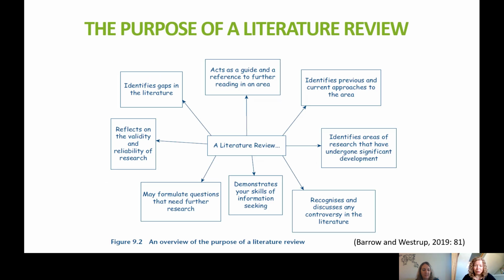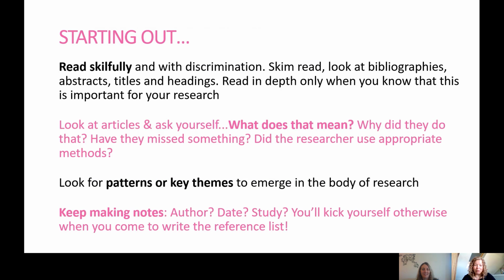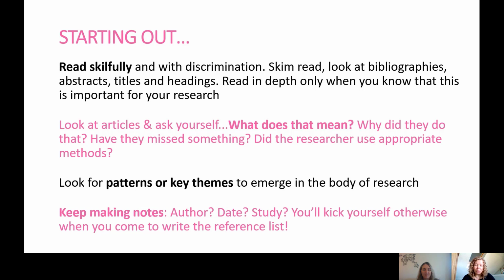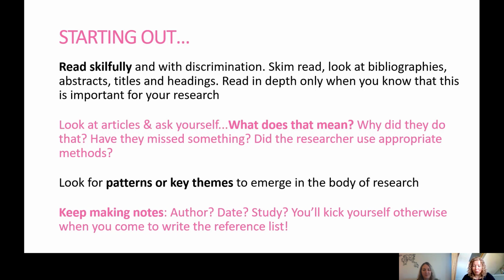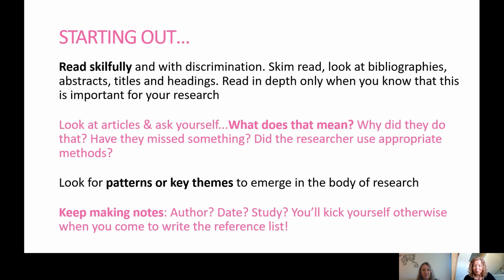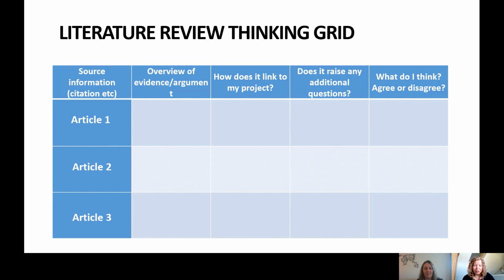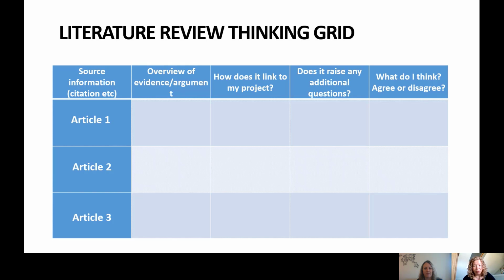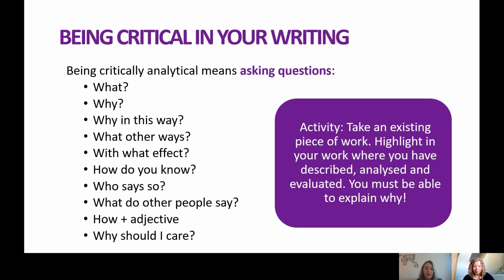EPQ - Literature Review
Rebecca and Kristina will take you through reviewing your reading, considering reliable sources, questioning the sources you have, and linking them to build the themes and topics of your project.